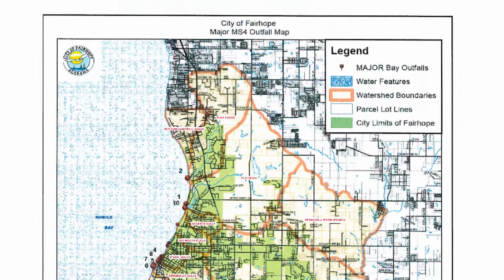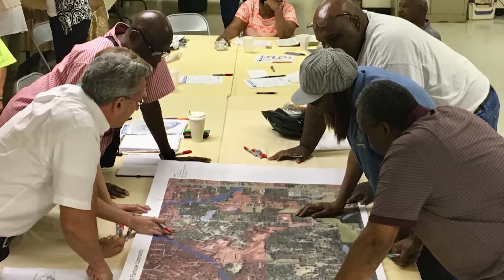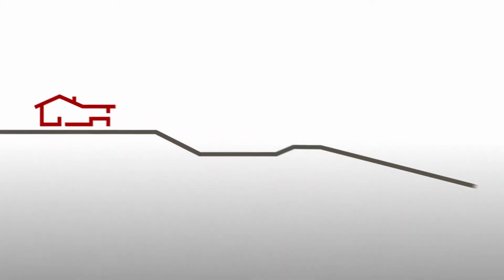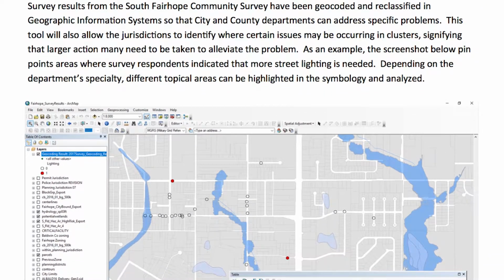Working with Natural Systems in Alabama: A Case Study from Fairhope, AL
This short film covers a case study about working with water in a natural system from the City of Fairhope, Alabama and showcases the similarities between their situation and that of the broader coastal Alabama.

For more films in this series, including this same case study comparing Mississippi or Northwest Florida (as well as "Sea Level Rise 101" short films covering the basics of sea-level rise, storm surge, and how to plan for rising seas), check out our channel and the Resilience to Future Flooding page on ngomssc.org.